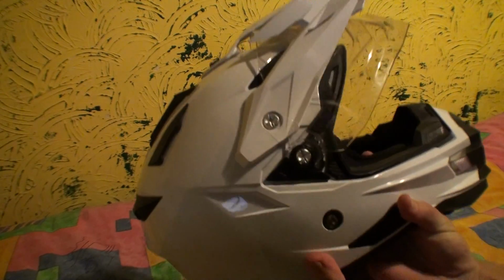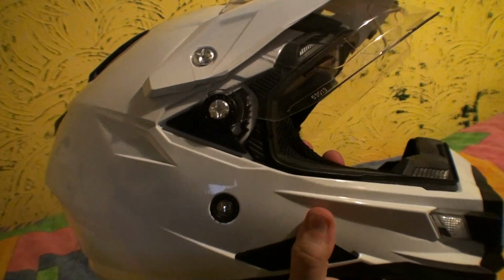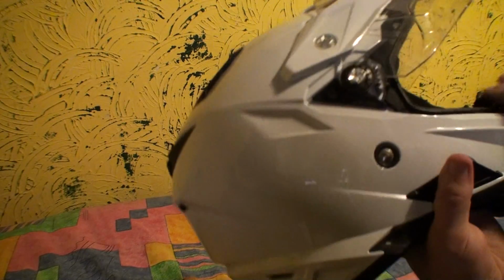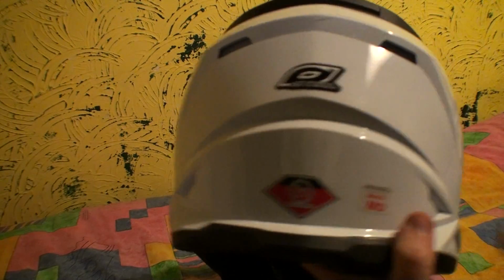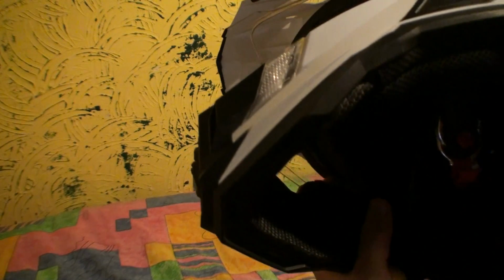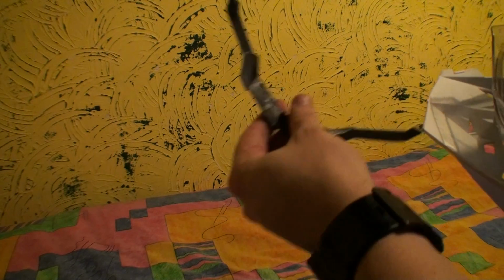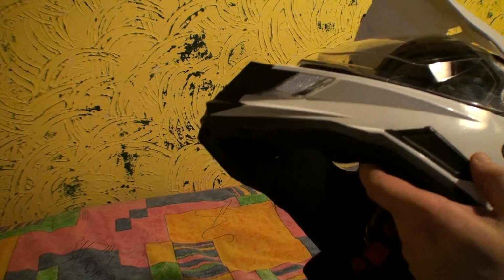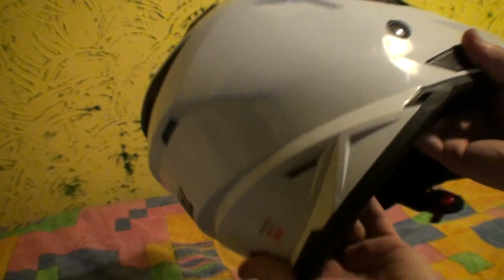O'NEAL Sierra Adventure DUAL helmet AFTER SEASON review NEW!!!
Sorry for my English - I know it's not fluent but I did what I could :)
8th december - just finished the motorcycle season in Poland and it's time to tell You about good and bad things about the Sierra Adventure helmet.